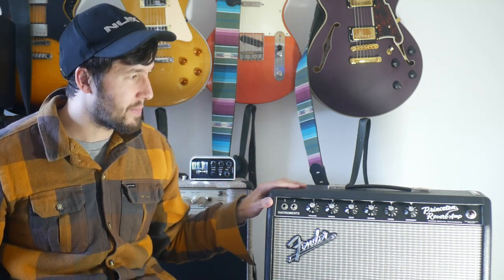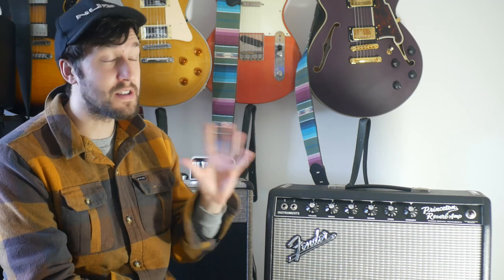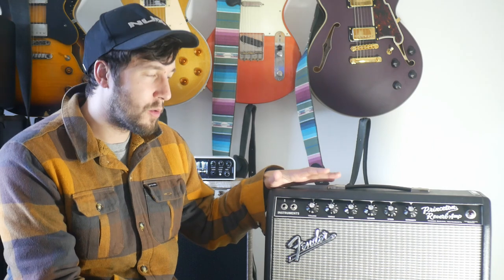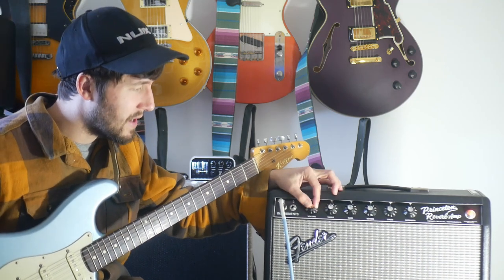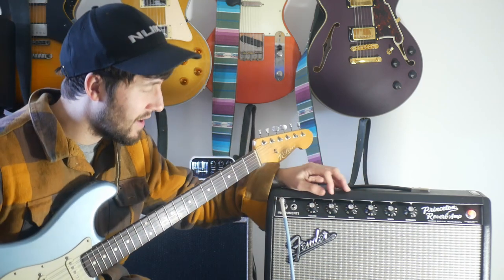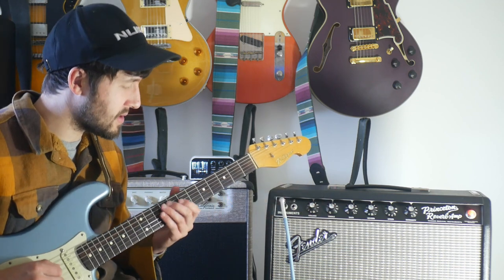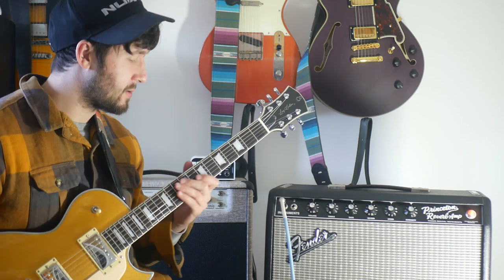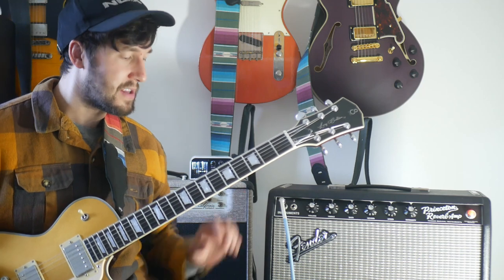Budget Amp turned Classic || Fender Princeton Reverb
Back in 1965, this was the second cheapest amplifier that Fender made, the only cheaper amplifier was the Fender Vibro Champ, at roughly half the price of a Princeton.

Given that Mesa Boogie started out as hot rodded Fender Princetons, I've always had an interest in them, and figured at 12-15 watt they're a good candidate for a small practice amp suitable for home/rehearsal, and frankly most gigs these days. Wait. What gigs?